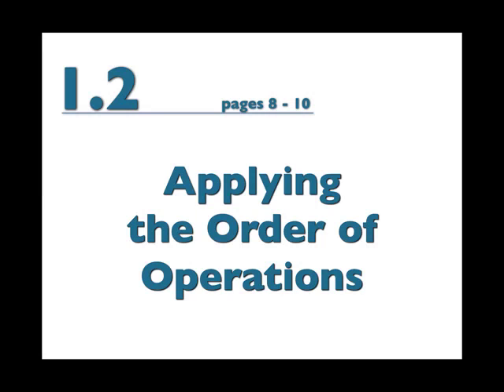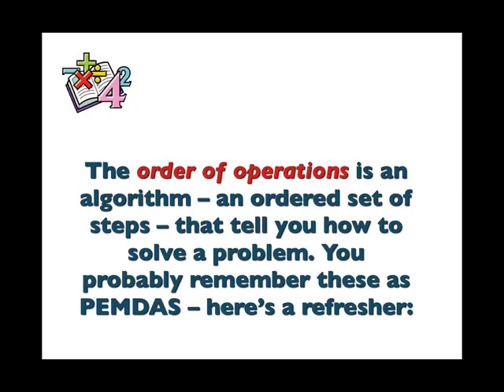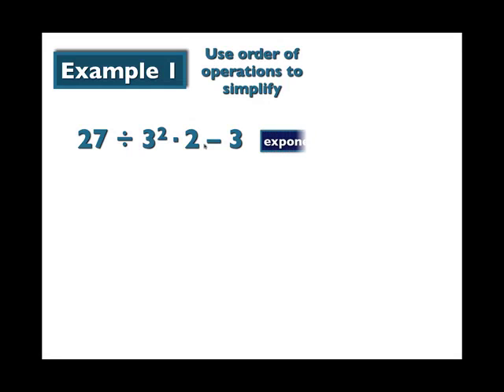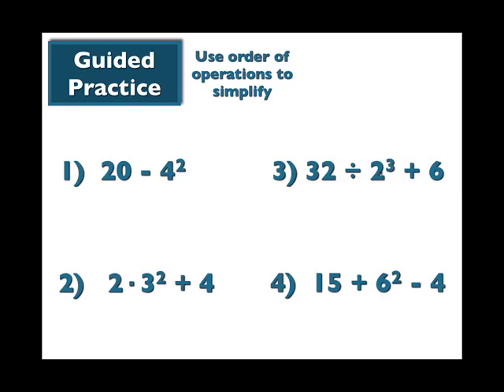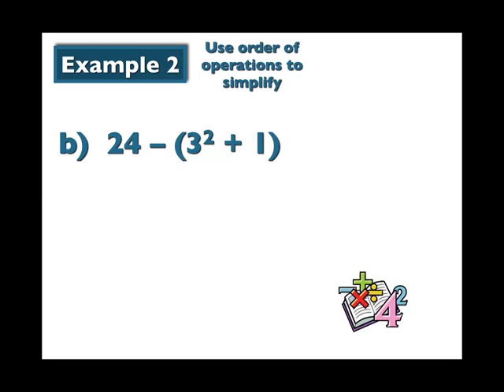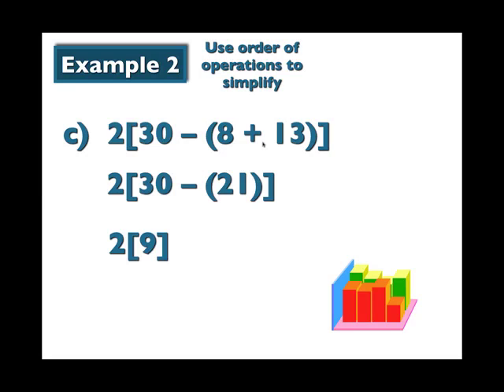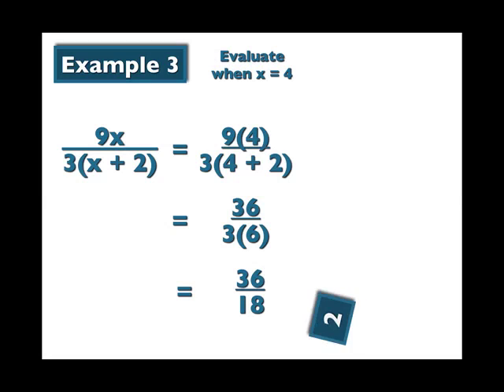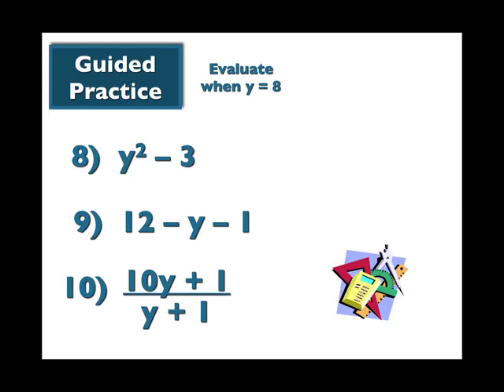Algebra 1 2 Order of Operations